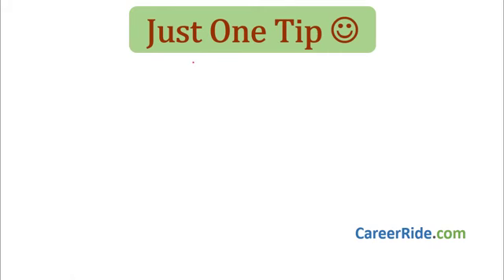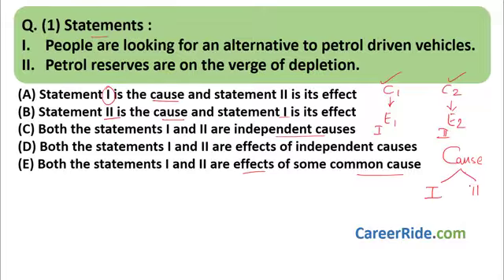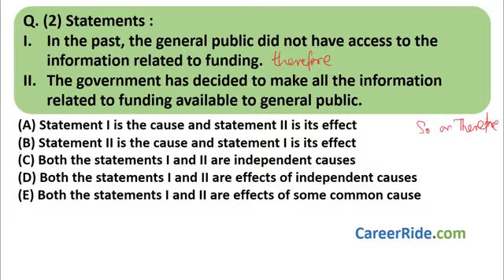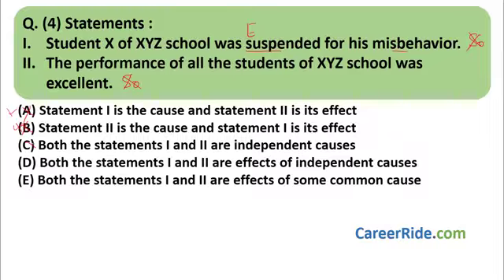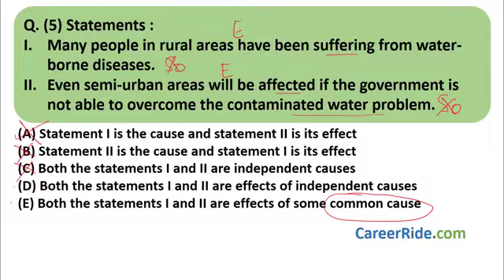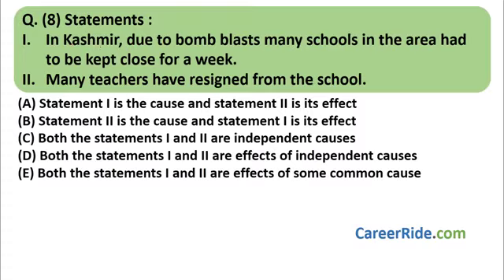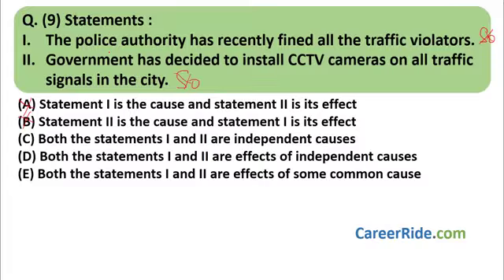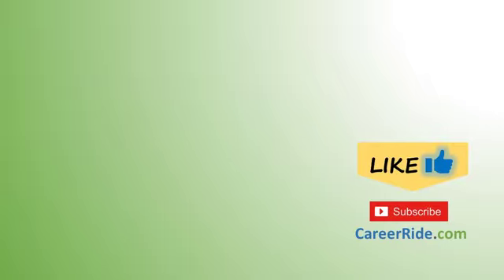Cause and Effect Tricks & Shortcuts for Placement tests, Job Interviews & Exams360p